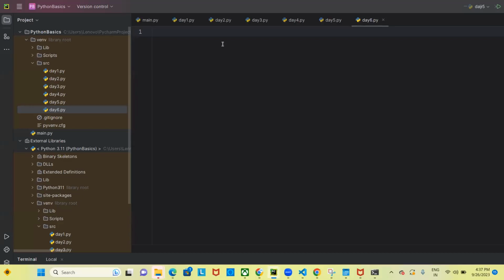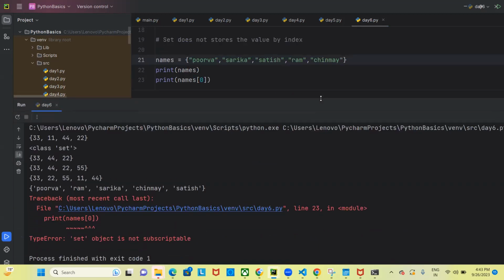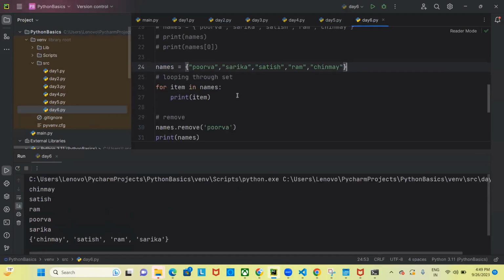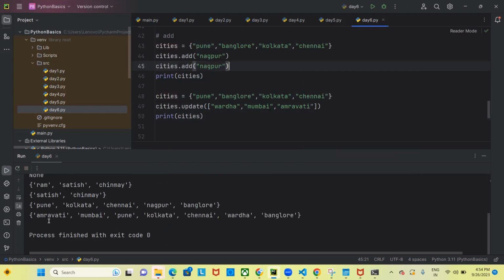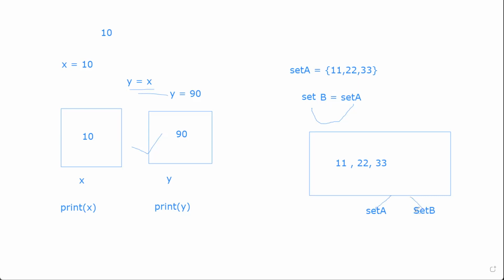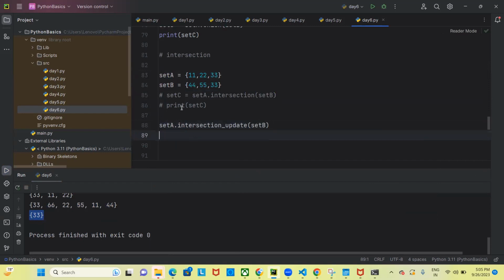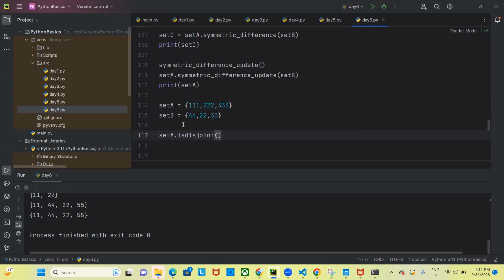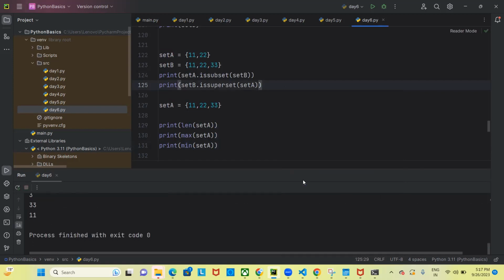Sets in python